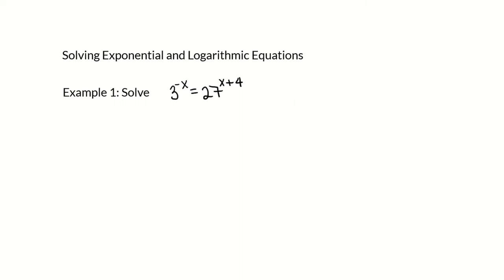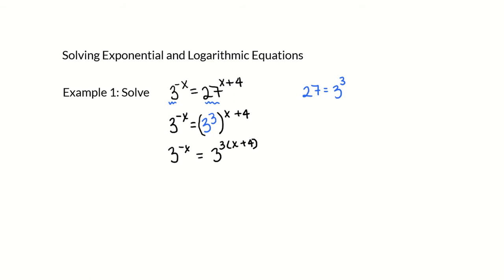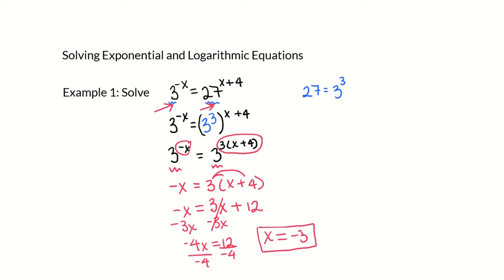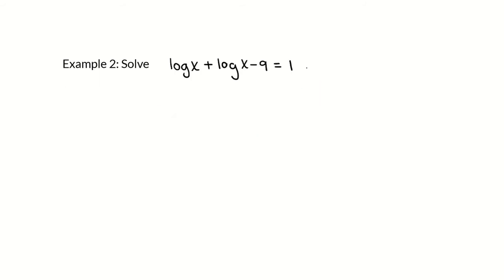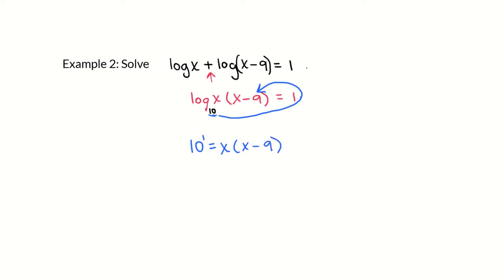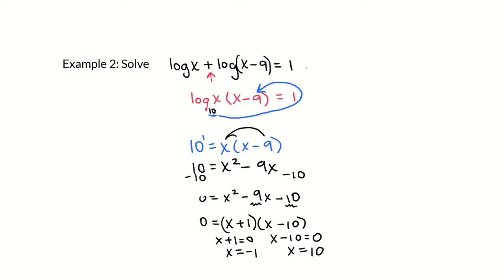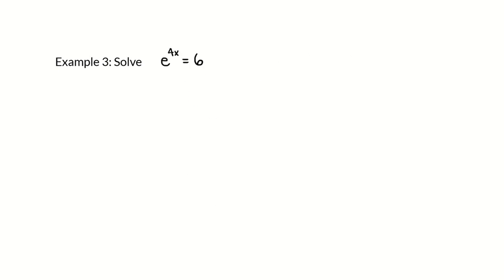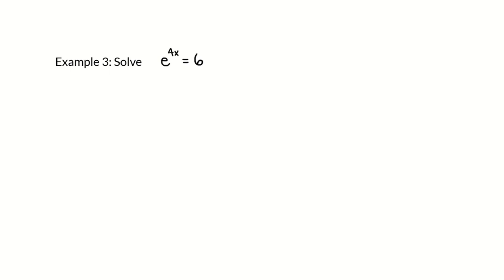Solving Exponential and Logarithmic Equations